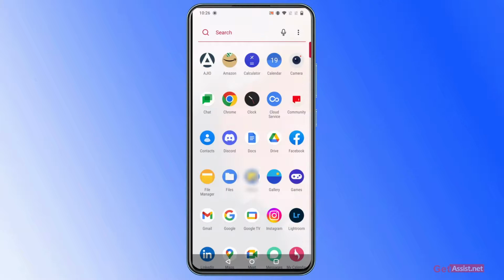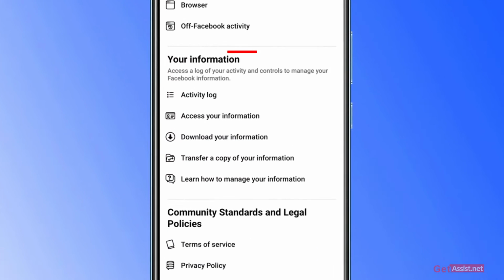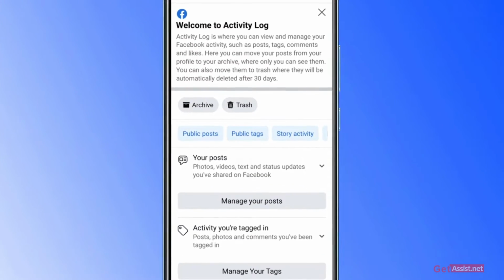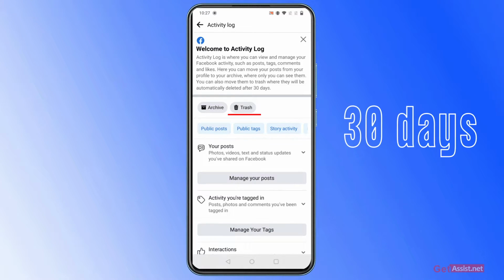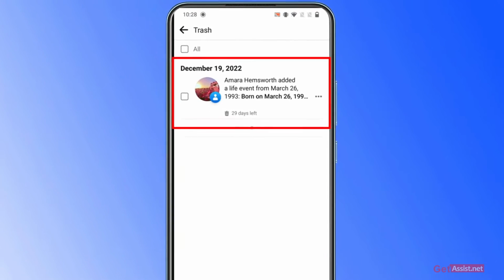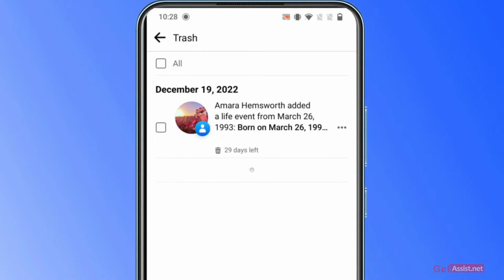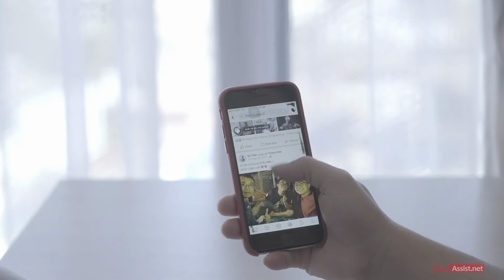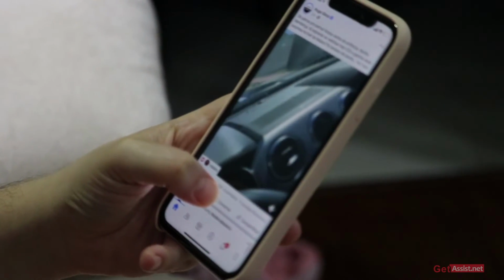How To Recover Deleted Posts/Photos/Videos on Facebook | Find Deleted Facebook Posts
👉🏻 If you want to recover deleted pictures, videos, and posts on Facebook? To restore deleted photos and videos from Facebook, watch this video.

One of the most widely used social media networks today is Facebook. To share good experiences with others and save them as memories for the future, many users upload photos and videos to the site. However, there are a number of circumstances in which one can accidentally delete Facebook posts. This video is for you if you're in a similar scenario.

⚡️ How To Recover Hacked Facebook Account Without Email and Phone Number and Claim Your Account Back

👇👇👇 Content Cover: How To 👇👇👇
How to Recover Deleted Facebook Posts
How to Recover Deleted Post on Facebook Page 2022
How to Recover Deleted Facebook Posts After 30 Days
How to Recover Deleted Facebook Posts on Iphone
How to Find Deleted Facebook Posts
How to Retrieve Deleted Facebook Post
How to Recover Deleted Post on Facebook Timeline
How to Retrieve Deleted Facebook Posts
How to See Deleted Facebook Posts
How to Recover Deleted Photos on Facebook
How to Recover Your Facebook Deleted Posts
How to Recover Facebook Deleted Post on Android
How to Recover Fb Delete Post
How to Restore Deleted Photos and Videos from Facebook
How to Recover Facebook Deleted Post
How to Retrieve Deleted Facebook Post on Android
How to Recover Deleted Facebook Post

👇👇👇 Content Cover Related to User Behavior 👇👇👇
Facebook Delete Post Recovery
Facebook Delete Photo Recovery
Facebook Deleted Post Recovery
Facebook Post Recovery
Facebook Post Recover
Recover a Deleted Facebook Post
Deleted Photo Recover from Facebook
Recover Deleted Photos and Videos on Facebook
Recover Deleted Facebook Photos with Comments
Fb Delete Post Recovery
Restore Deleted Facebook Photos